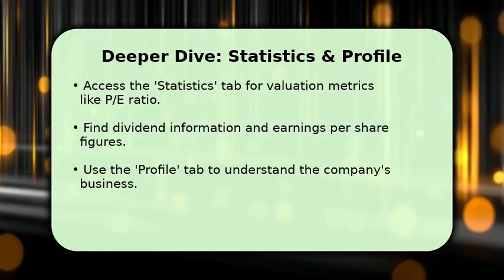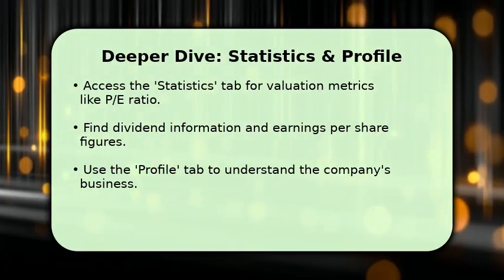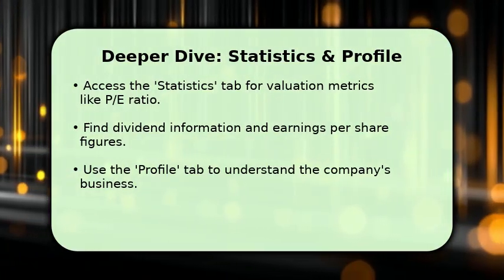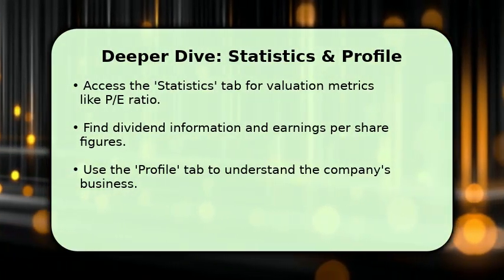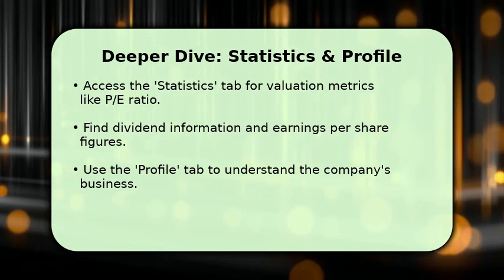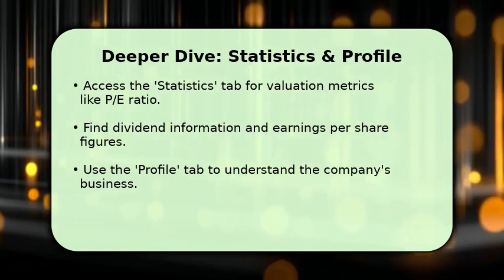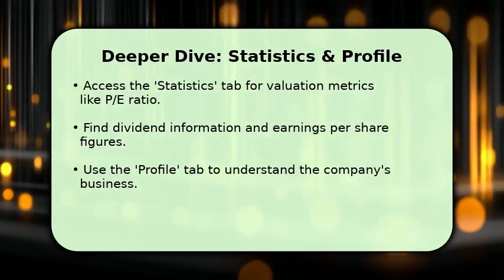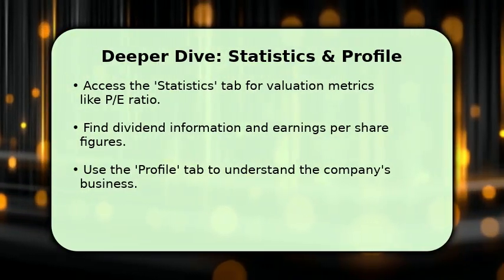How to Use Yahoo Finance for Stock Analysis (Easy Method)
▸ (f) In this video, we'll show you how to use Yahoo Finance as a powerful tool for stock analysis. We'll cover the easy method of getting started with Yahoo Finance and provide tips on how to navigate its features. Whether you're a beginner or an experienced investor, this video will help you make the most out of Yahoo Finance's capabilities.

yahoo finance stock analysis, stock market research tools, easy method for stock analysis, yahoo finance tutorial, stock investing tips, financial data analysis, stock market news and trends, investing in stocks for beginners, yahoo finance features and benefits, stock analysis software